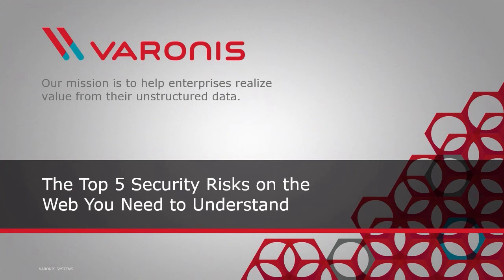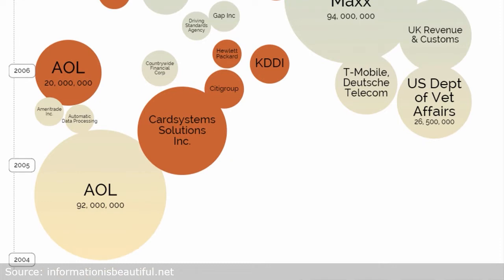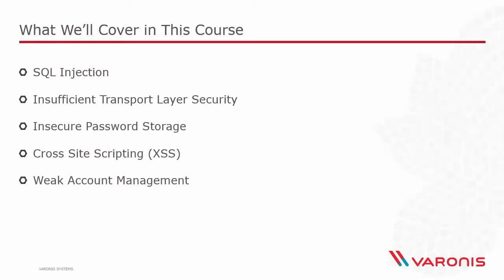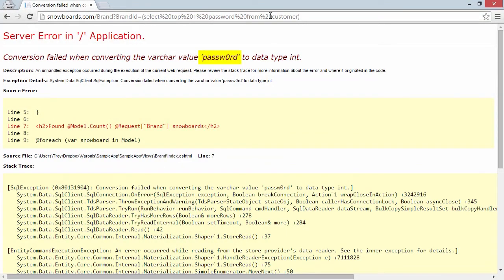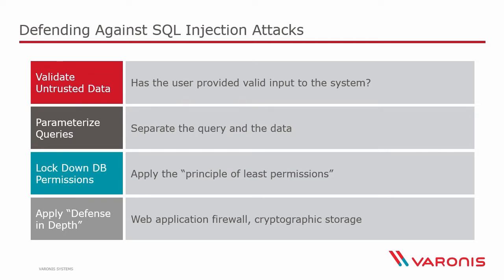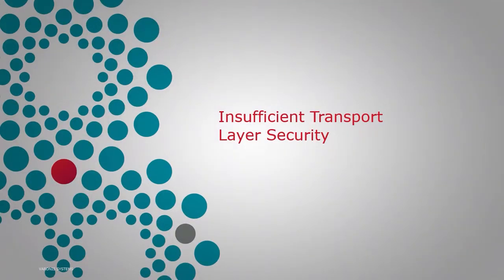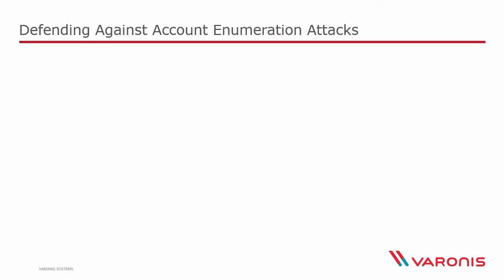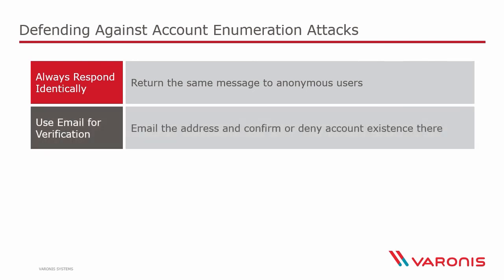Introduction to Web Security with Troy Hunt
This course gives you an in-depth look at the most common Internet application security vulnerabilities. In one hour, Troy Hunt will teach you the fundamentals of web security by showing you how to execute and protect against the top web security risks.

Chapters:
0:00 Introduction to Web Security
5:37 SQL Injection
20:19 Transport Layer Security (TLS)
30:27 Insecure Password Storage
42:07 Cross-Site Scripting (XSS)
55:50 Weak Account Management
1:06:13 Summary